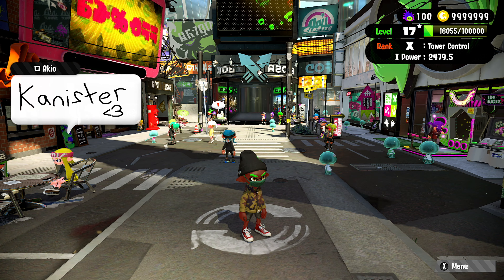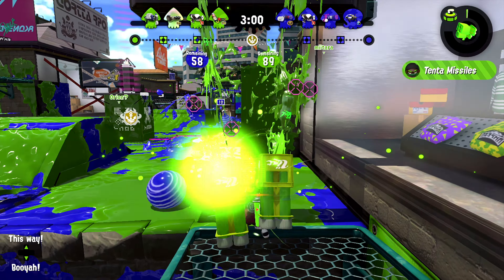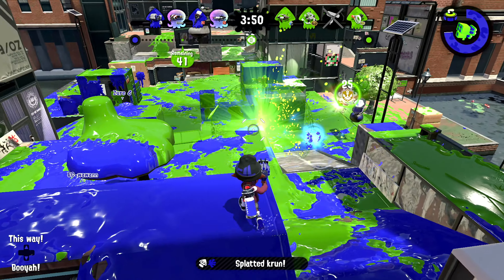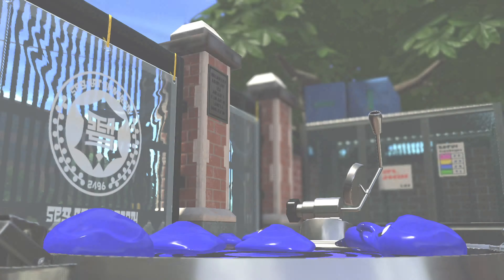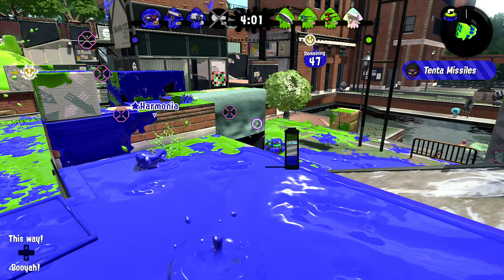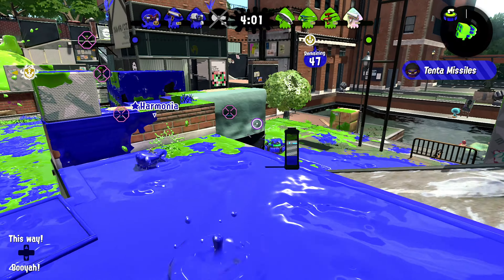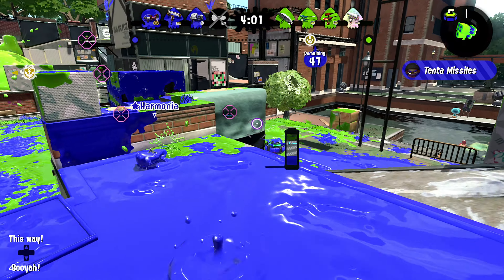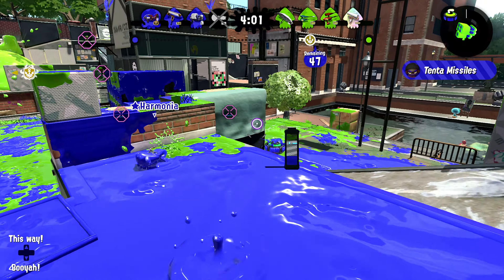Splatoon 2 - Tearing It Up W/ Clash Blaster (A Blaster that gets NO LOVE)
This is the Splatoon 2 edition "Tearing It Up Series" where you guys in the comment section tell me what weapon I should "tear it up" with! I also give you a few pointers about said weapon and show you what I would do if I where to use it in battle!

Today we are going to be using a Blaster that gets a lot of flak due to the low level people who tend to use it from how easy it is to use at that level too. In a higher level it is much harder as player know how to deal with it much better. This is the Clash Blaster!

BeyondNRG is a much healthier option to other Energy Drinks out there!